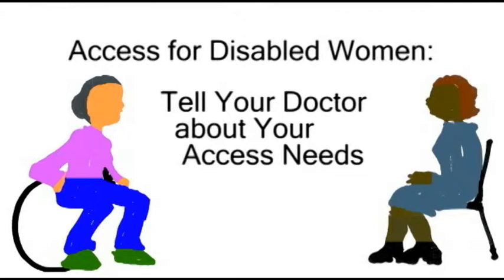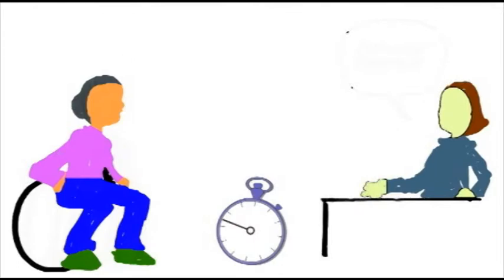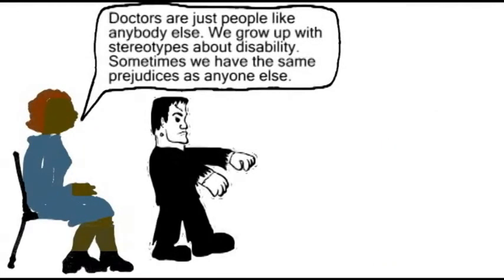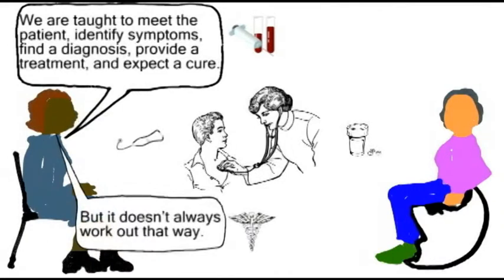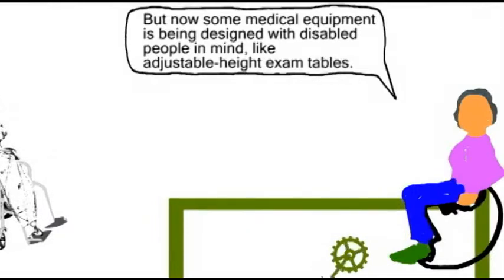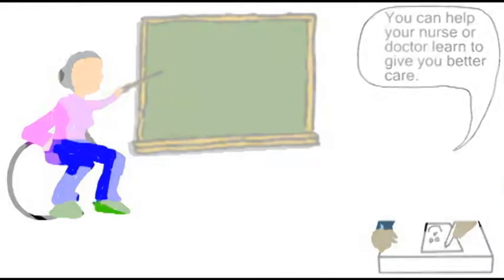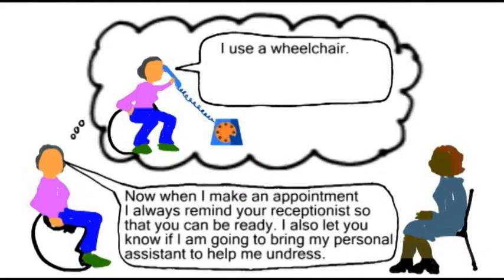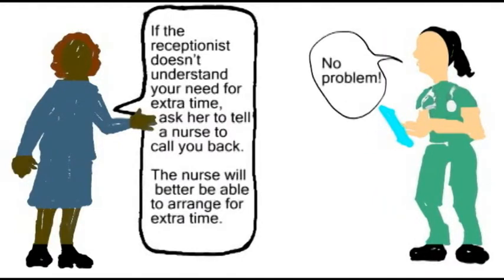Access for Disabled Women with Audio Descriptions: Tell Your Doctor about Your Access Needs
This is the audio described version of this animated video. It explains how disabled women and their medical providers can improve their relationships with one another. It includes examples of problems and solutions. It also helps understand the stereotypes and misconceptions that lead to many of these problems.